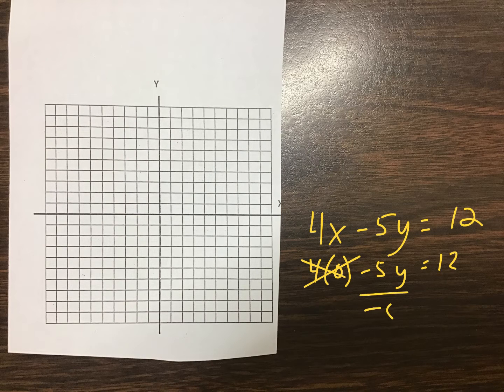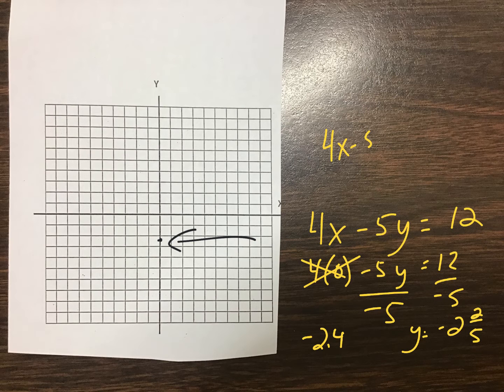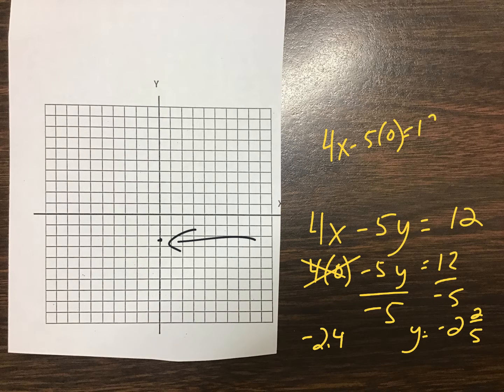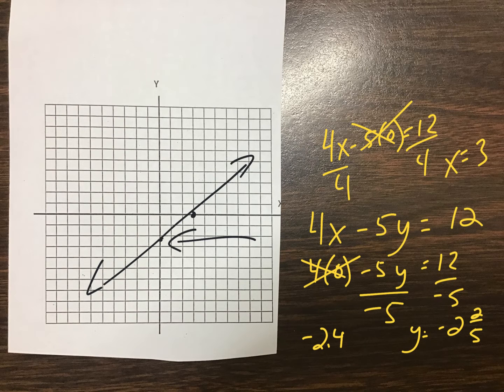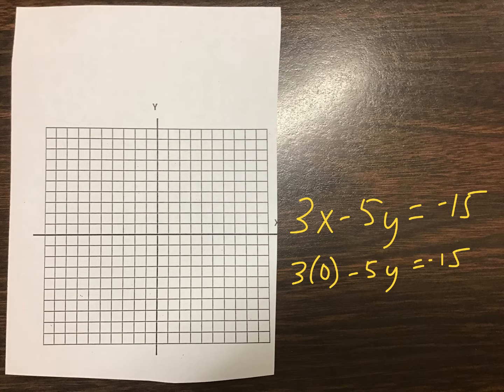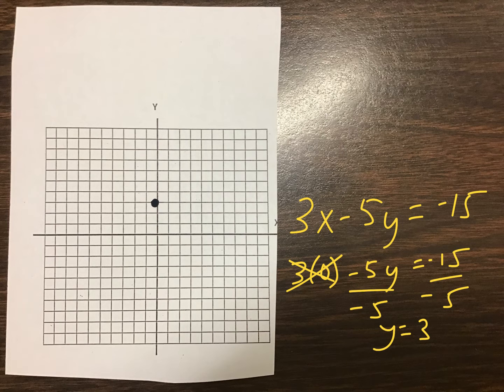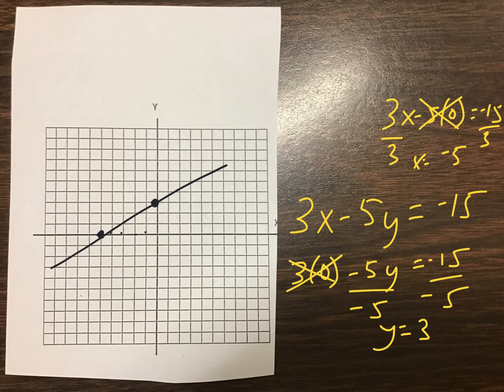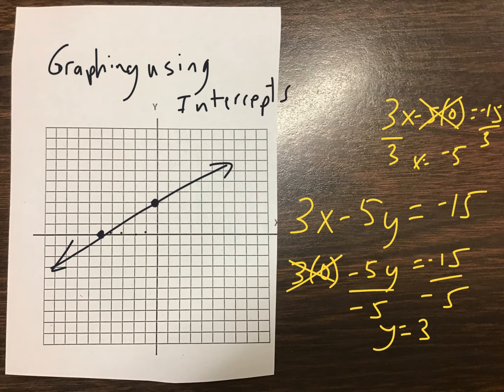Graph standard form.mp4